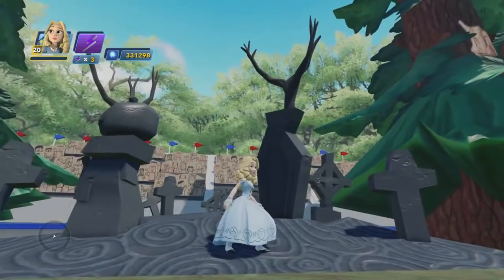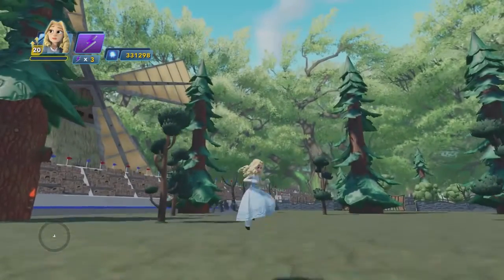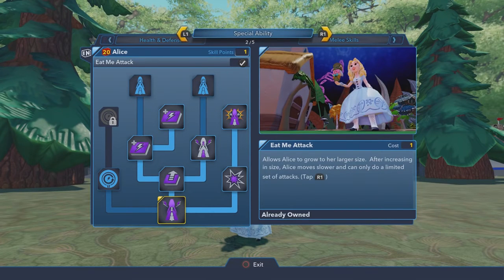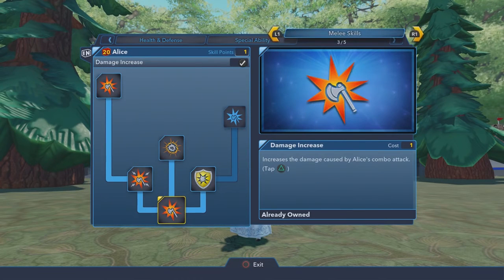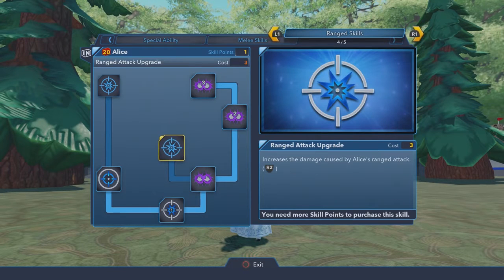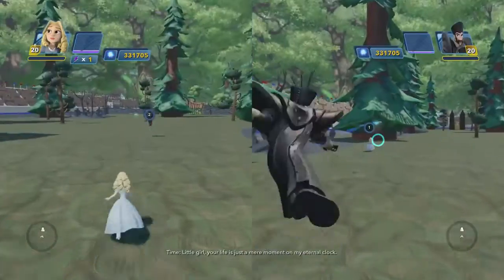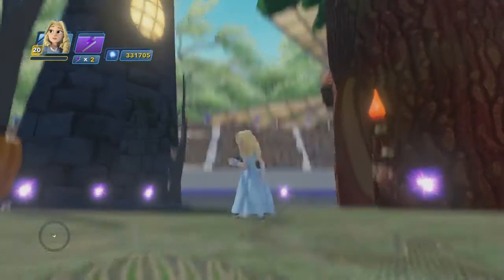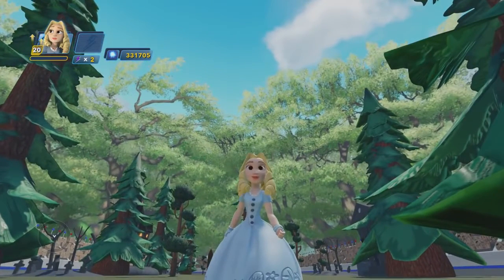Disney Infinity 3.0 | Alice Character Review + Gameplay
Alice makes her debut in Disney Infinity 3.0 alongside the release of Alice Through the Looking Glass. Check out Alice's Gameplay and Skill Tree in the Disney